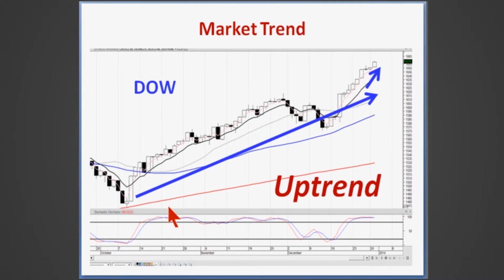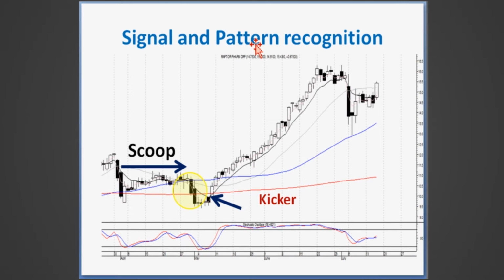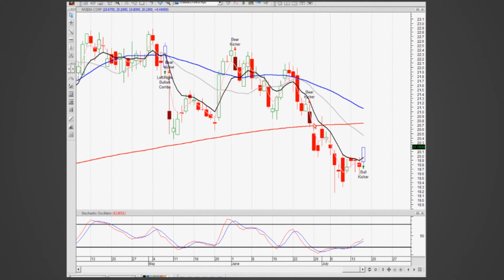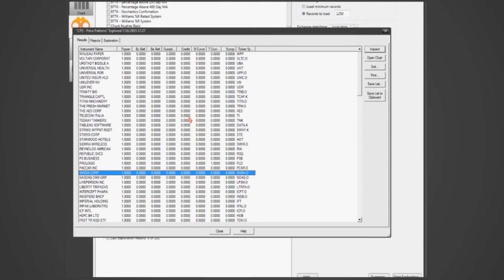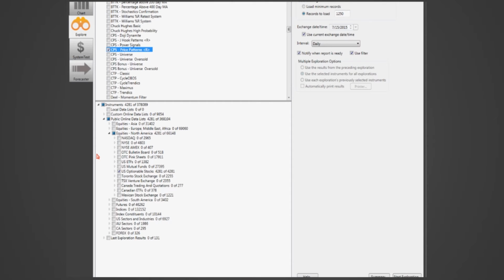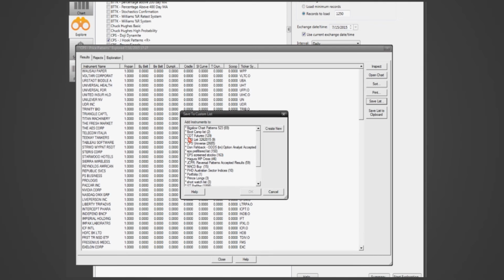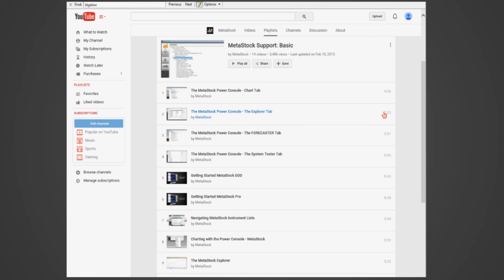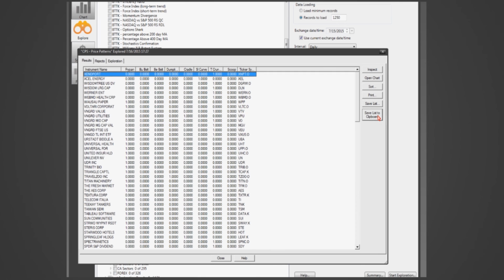How to easily scan all markets using 20 of Bigalow's Most Profitable Patterns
In this session Steve Bigalow and jeff Gibby will demonstrate:

How to easily scan all markets to find patterns using twenty of Steve's most profitable patterns.

Step by step on how to use the charts to get detailed pattern explanations for using the Candle Profit Systems

How to use MetaStock to better understand Steve's patterns and how to implement them in your trading with its real time commentary functions.

How to perform statistical analysis on your trades using MetaStock's patent pending FORECASTER.

How to draw your own visual patterns using the MetaStock FORECASTER

Use this opportunity to learn how to stop wasting time every evening looking through long lists of stocks. I will share a process that quickly produces select trades with potential to make significant price moves – leaving you with a manageable list of potential trades.